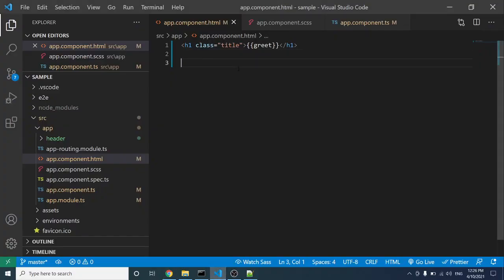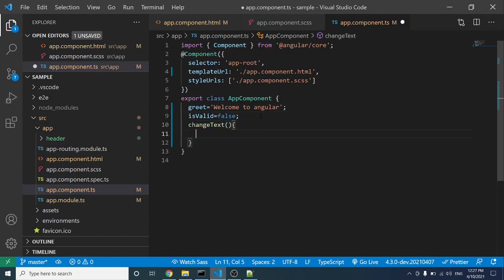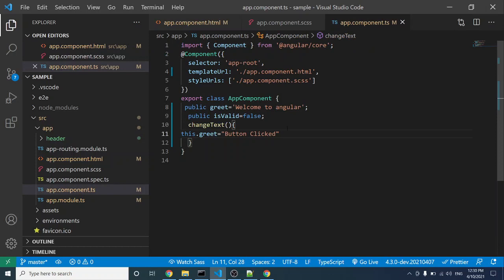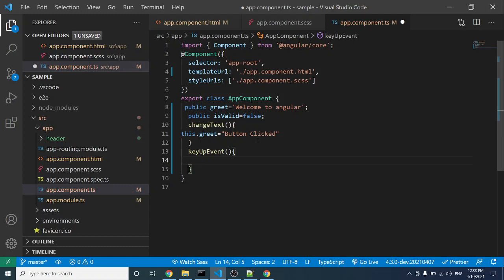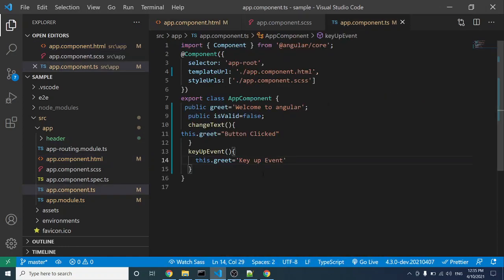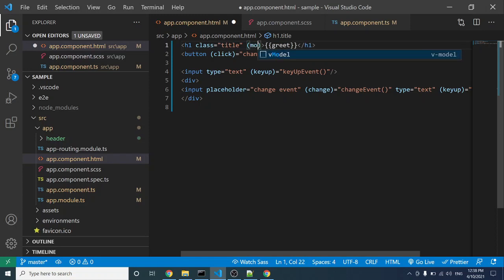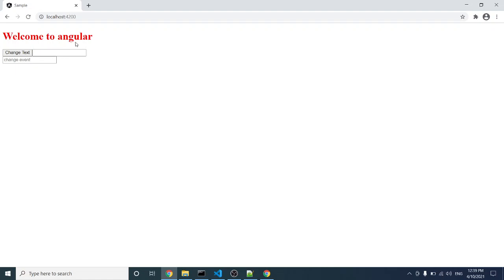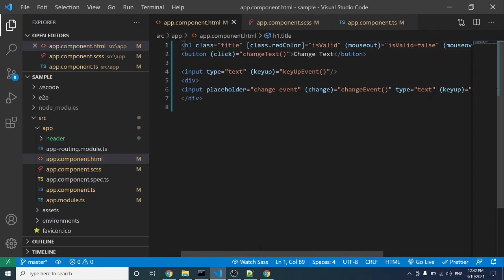Angular Tutorial-7-Event Binding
Angular | Angular Tutorial for Beginners | Angular Event Binding